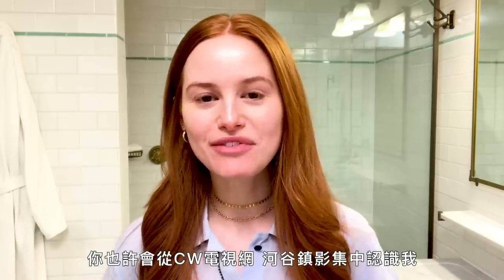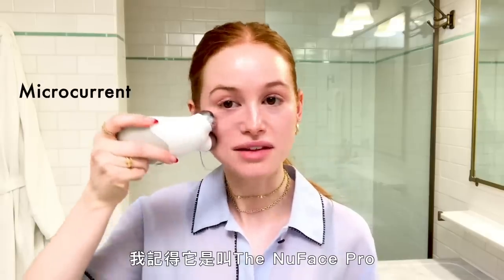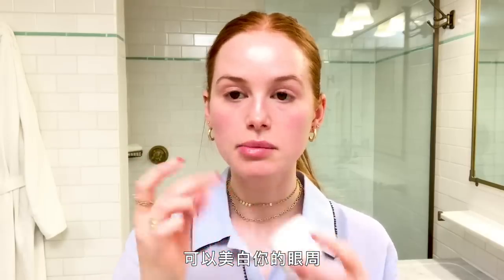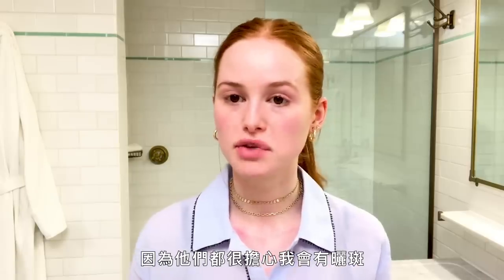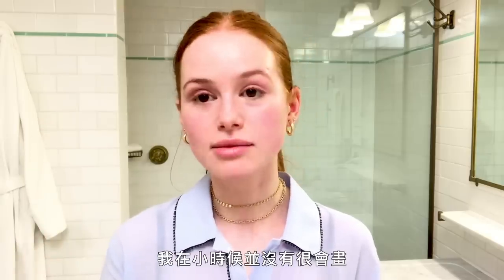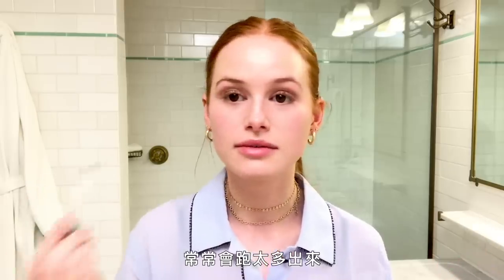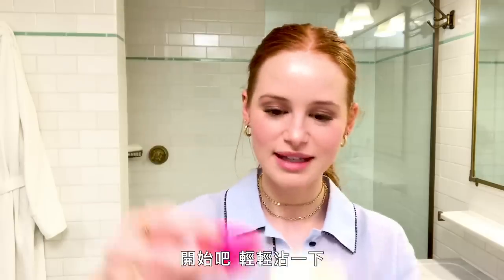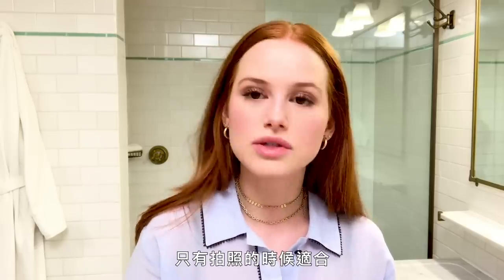劇中角色妝容自己來！《河谷鎮》曼德萊娜·佩奇(Madelaine Petsch)教你用「乾的美妝蛋」打造服貼妝容！｜大明星化妝間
《河谷鎮》雪柔·布羅森飾演者 曼德萊娜·佩奇，
來分享她的去會議妝容！私傳的消水腫秘密武器是？
長期在片場，濃濃的雪柔妝，讓她膚況很不好？
而是如何改善的呢？